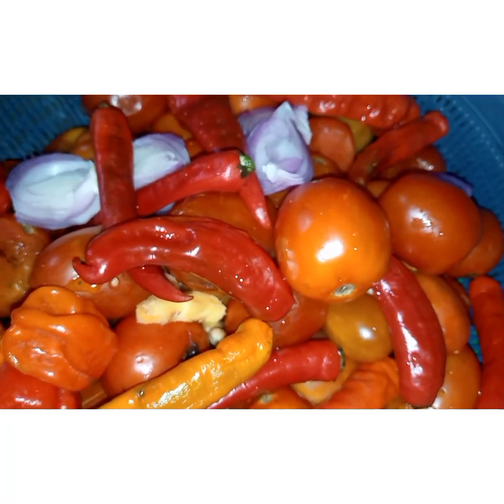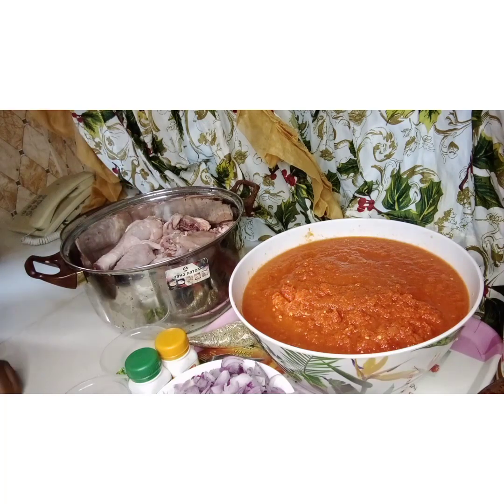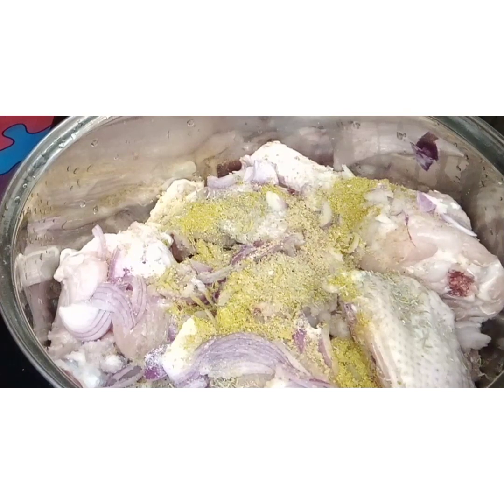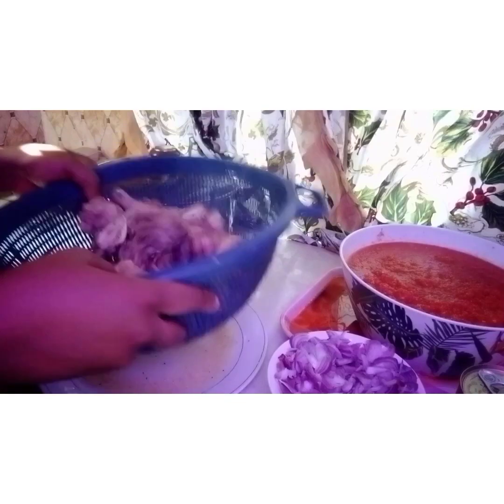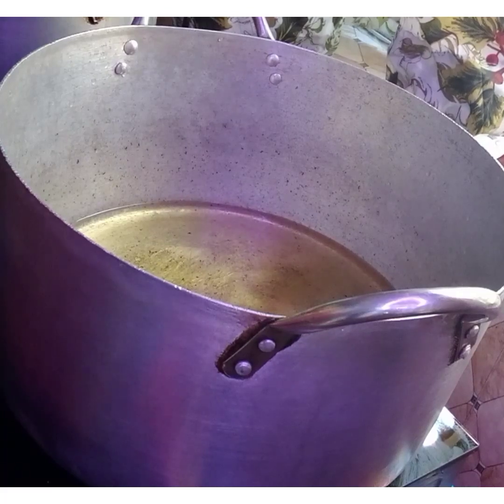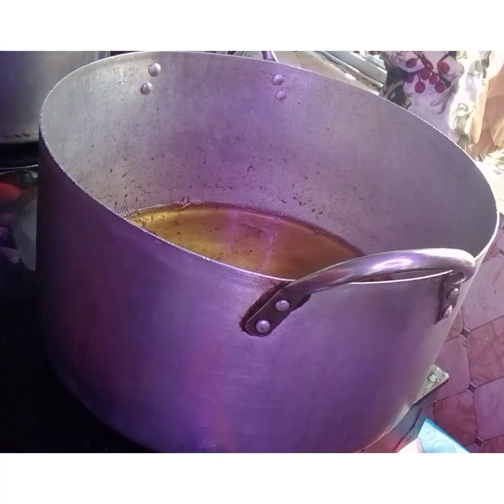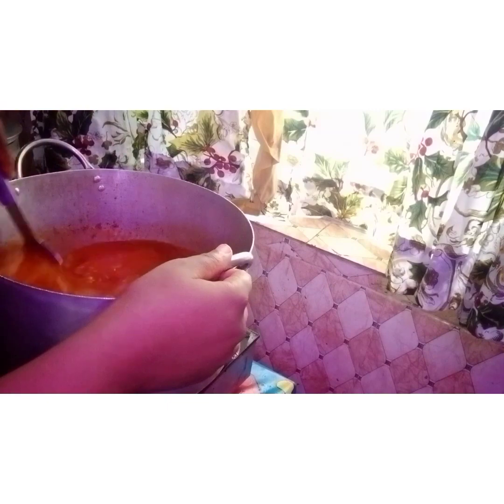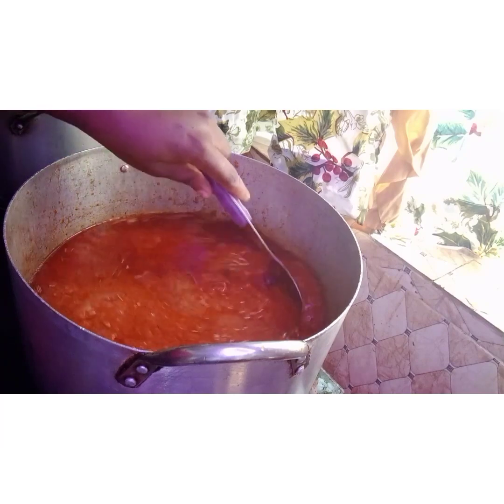How to make the most delicious Nigerian chicken stew.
Ingredients: chicken, fresh tomatoes, tomato paste,fresh pepper, curry , thyme, seasoning cube,salt, vegetable oil, onion , garlic and ginger.